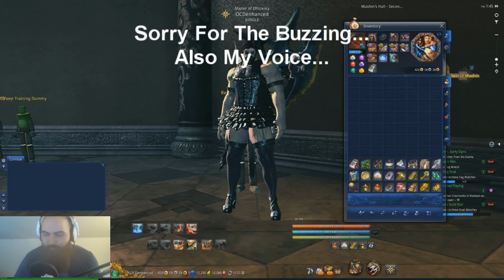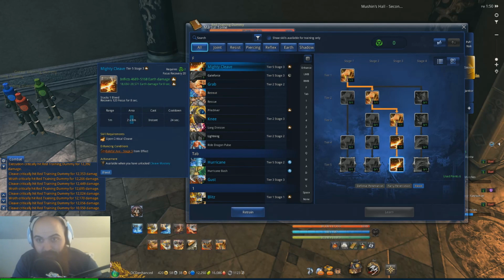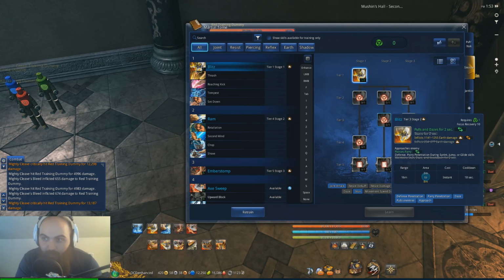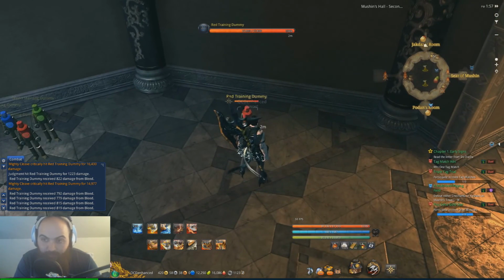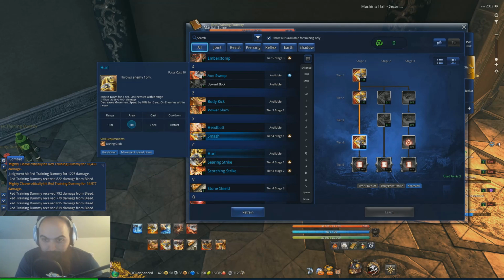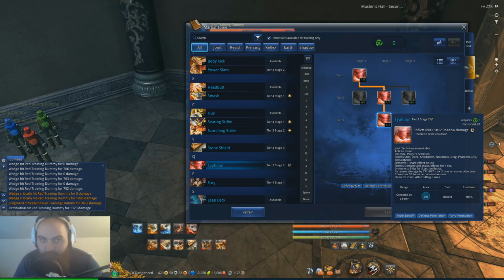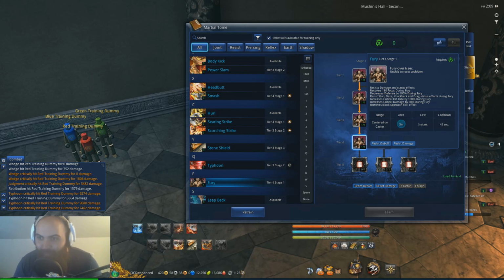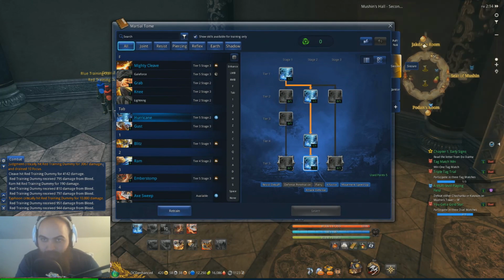Wait...You Said Yes? (Destroyer PvE "Guide")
If you have any questions throw em' in the comments. I will answer as soon as I see it.

You guys decide what other Series I should do.
I wouldn't mind doing any of those, the search for legendary accessories will turn into the quest for 300 runs of Tomb/Ebondrake, but we'll see.

:My build, or just look me up in NA server.

Thank You To:
"Origin" Electric Joy Ride